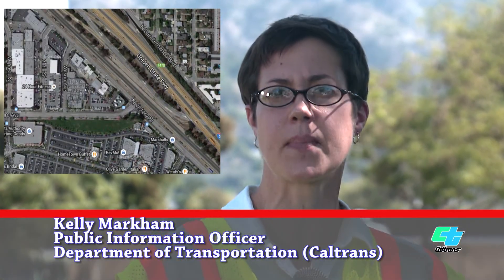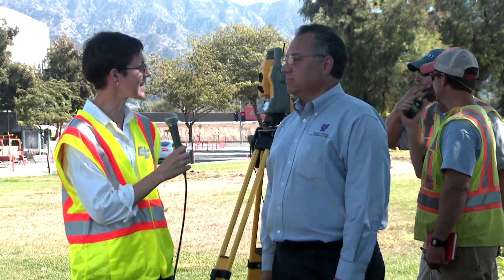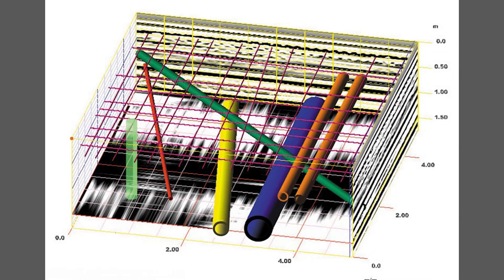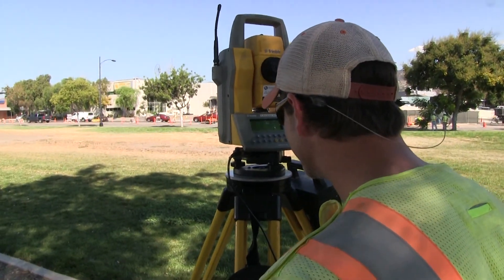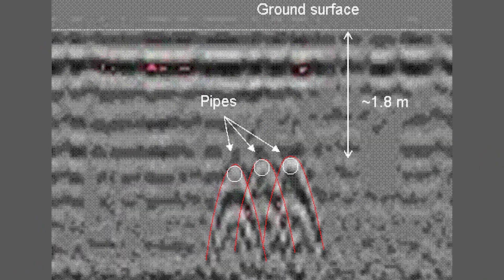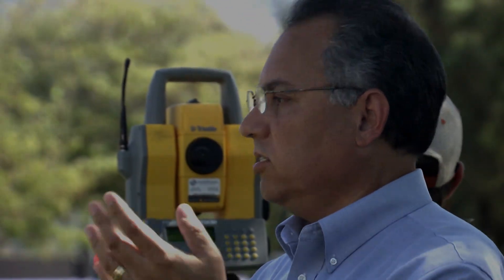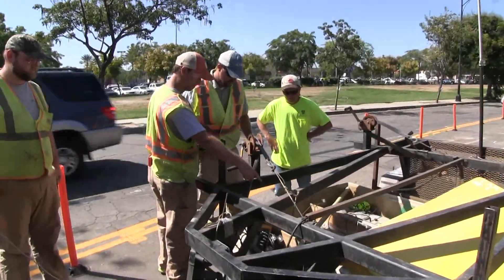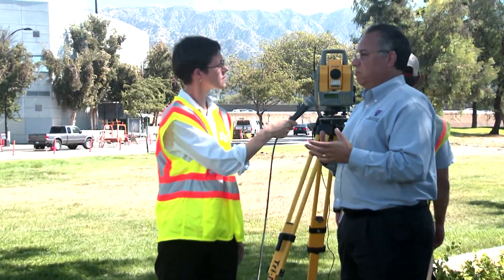Ground Penetrating Radar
The I-5 Empire Project is a series of improvements to I-5 and the railroad in Burbank. Before major construction begins, underground utilities must be mapped and, in some cases, relocated. Ground-penetrating radar (GPR) is a nondestructive way to detect the depth and location of utilities and to create a detailed 3D image of what lies underground. In September 2014, the technology was used on the Empire Project. In this video, we see the GPR crew in action and learn more about the technology from Bob Vasquez, California Survey Manager for David Evans and Associates, Inc.Description